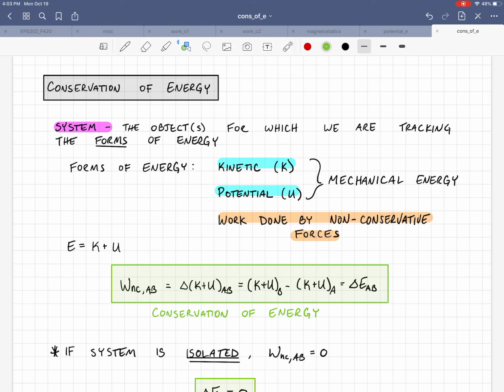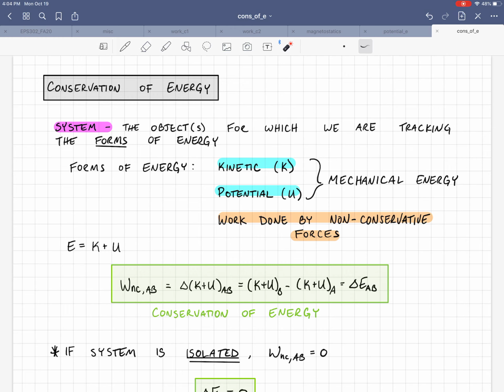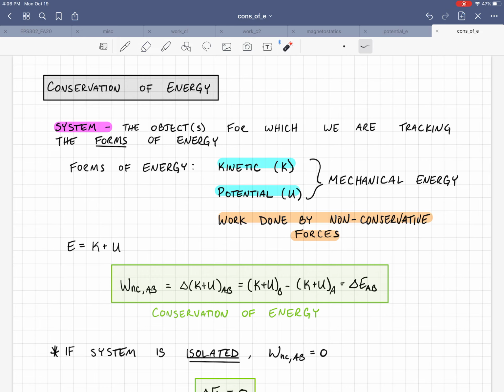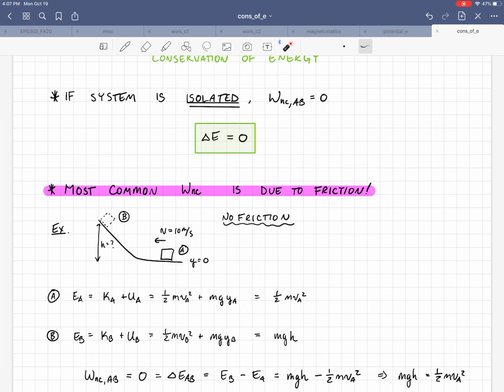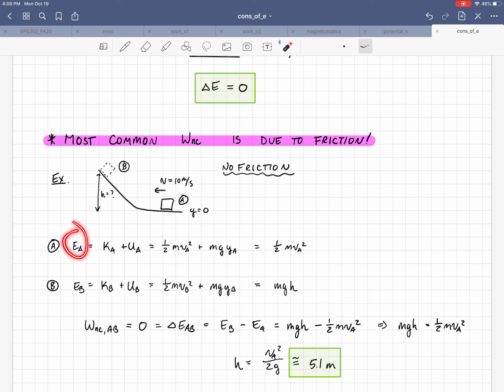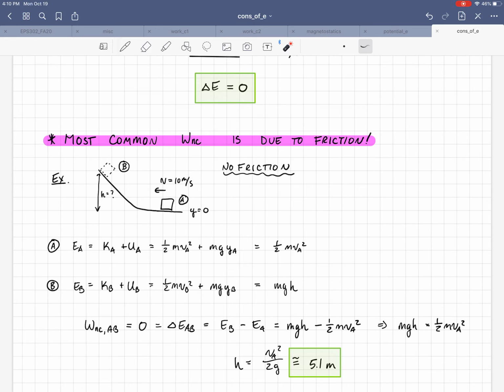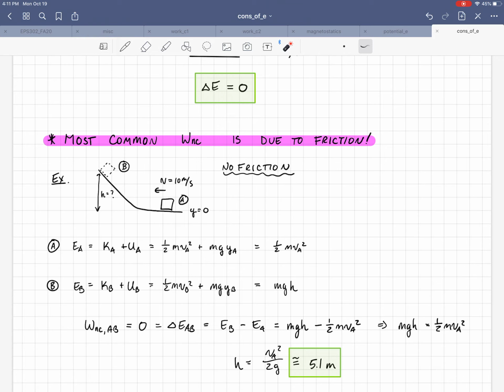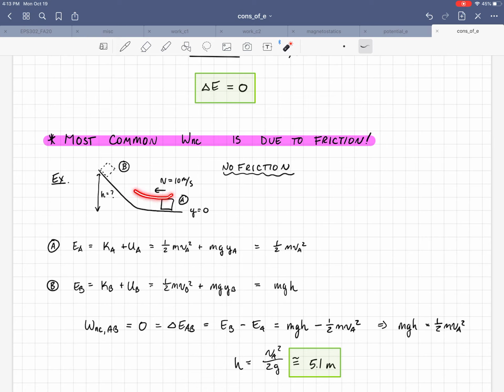Conservation of Energy